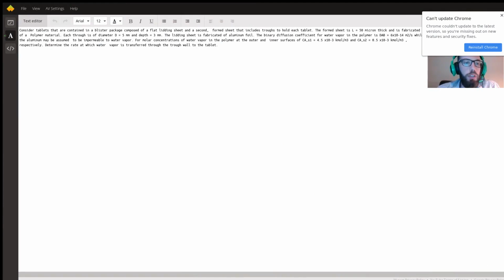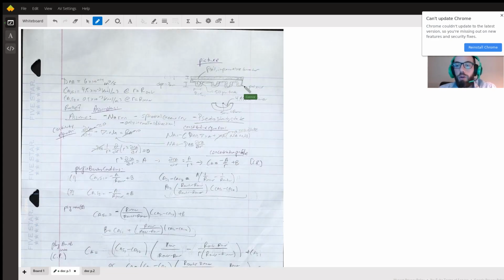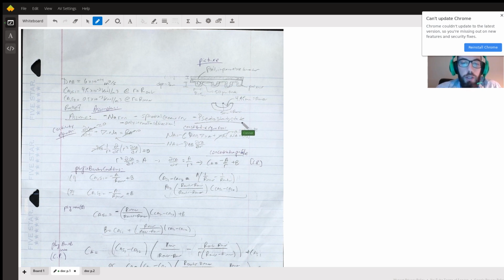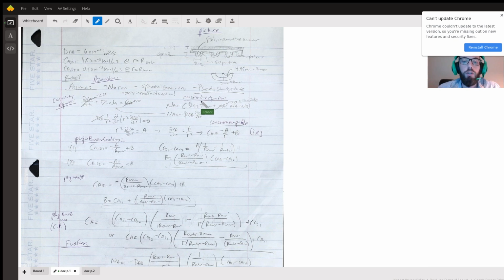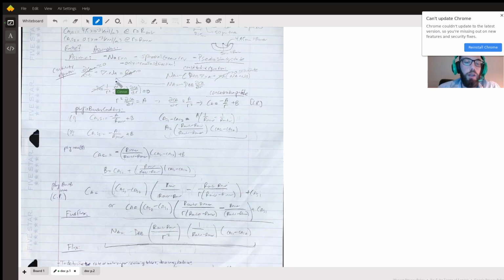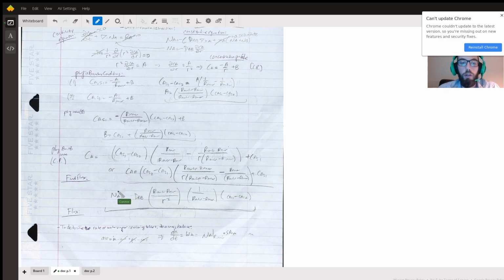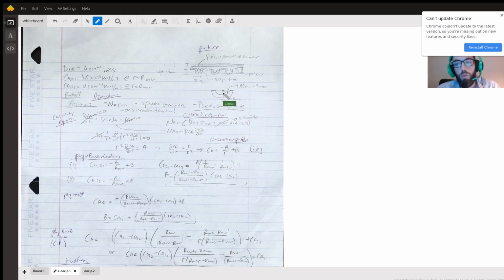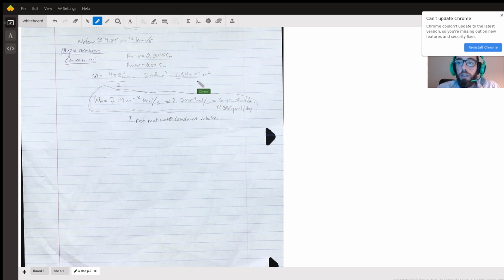Pseudo-Steady State Mass Transfer Problem - Spherical Coordinates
Question: PLEASE HELP ME OUT ASAP!
Consider tablets that are contained in a blister package composed of a flat lidding sheet and a second,  formed sheet that includes troughs to hold each tablet. The formed sheet is L = 50 micron thick and is fabricated of a  Polymer material. Each through is of diameter D = 5 mm and depth = 3 mm. The lidding sheet is fabricated of aluminum foil. The binary diffusion coefficient for water vapor in the polymer is DAB = 6x10-14 m2/s while the aluminum may be assumed  to be impermeable to water vapor. For molar concentrations of water vapor in the polymer at the outer and  inner surfaces of CA,s1 = 4.5 x10-3 kmol/m3 and CA,s2 = 0.5 x10-3 kmol/m3 , respectively. Determine the rate at which water  vapor is transferred through the trough wall to the tablet.

Answered By:

Connor W.
MS Chemical Engineering student looking to inspire pupils